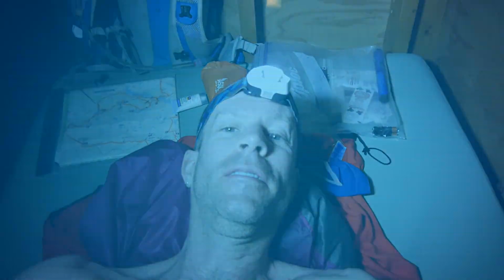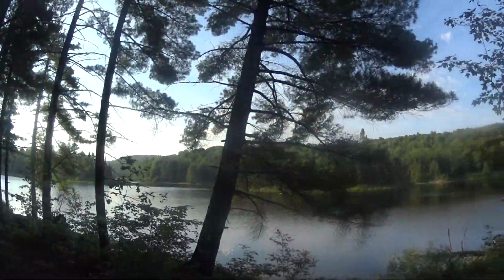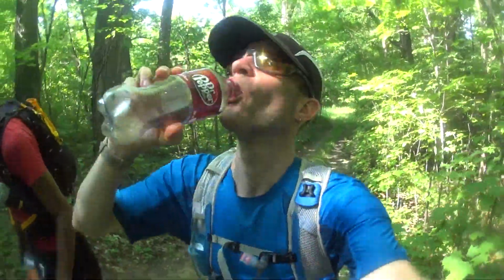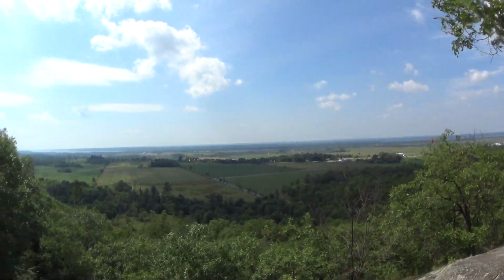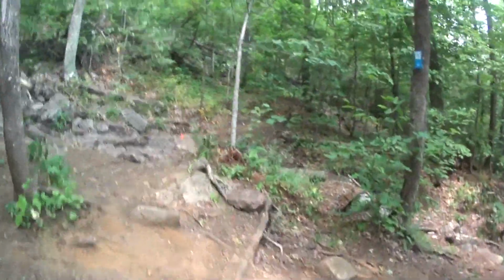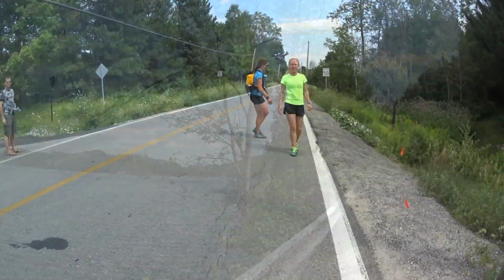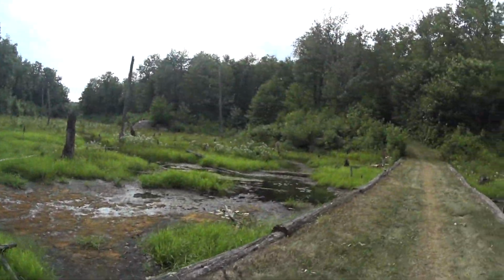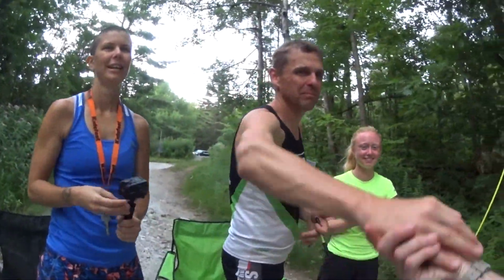Bad Beaver Ultra - Day 2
ActiveSteve brings us the 2nd and most challenging day of this 3-day staged ultra trail running event. Day 2 was 73km in length, and about 3,500m of climbing all around the trails of the beautiful Gatineau Park. Tackling classics like the Luskville Falls Trail, Wolf Trail, and Burma, there was plenty of singletrack. However, it was also very hot. Watch the video to see highlights of the trail and how runners deal with heat!